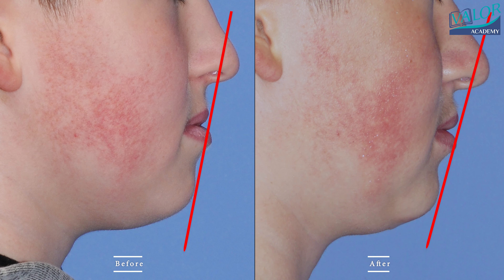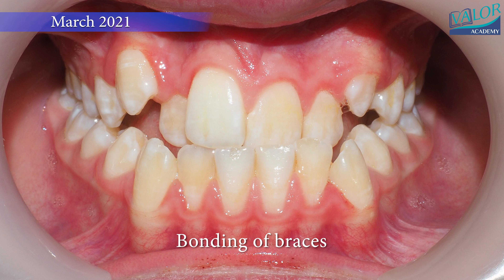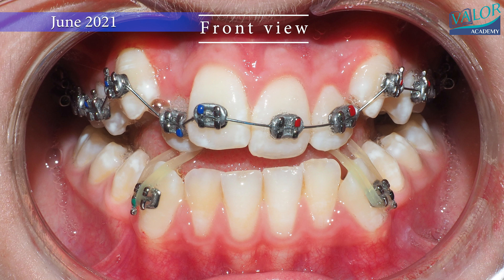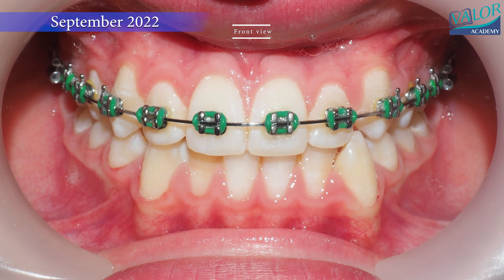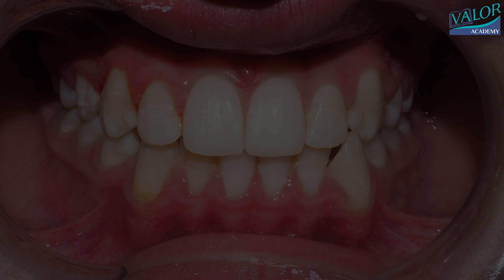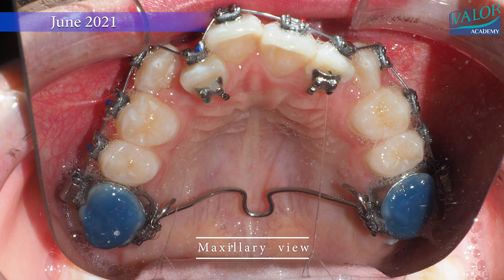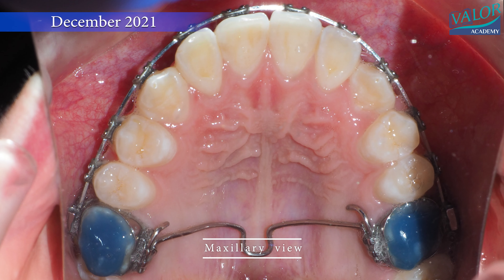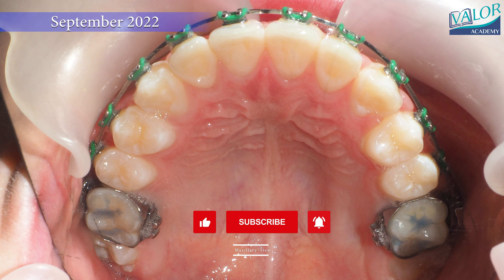Early Treatment of Class III patient. Braces time lapse in 4K resolution!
In this video, we present an early treatment approach for a Class 3 patient. As you can see, the lower lip is quite prominent. The primary goal in phase 1 treatment for Class 3 patients is to develop the maxilla and its dentition. This involves expanding the maxillary dental arch and aligning the teeth to correct the crossbite. The aim is to prevent overdevelopment of the maxilla during the pubertal growth spurt. Using crisscross elastics can aid in correcting the crossbite. Once the crossbite is corrected, the lower teeth will bite behind the maxillary teeth, and each time the mouth closes, the lower jaw will be restrained.
In the maxillary view, you can see arch development through expansion with a trans-palatal arch and teeth leveling. After the braces are removed, we wait for growth to stop to conduct a final orthodontic analysis and determine the best way to finalize the case, which may involve extractions or orthognathic surgery.